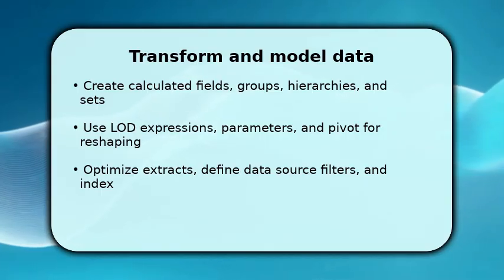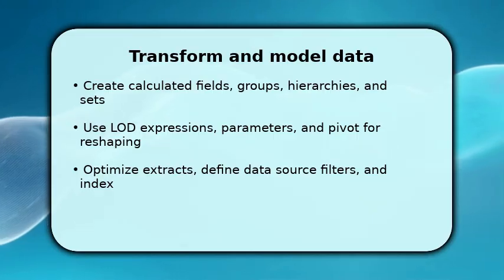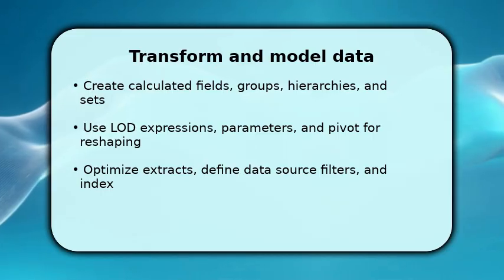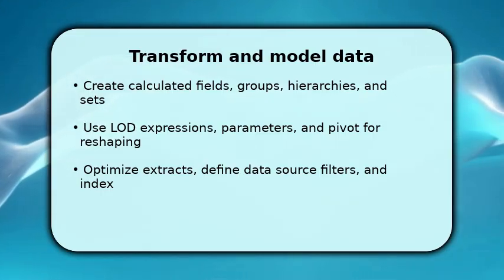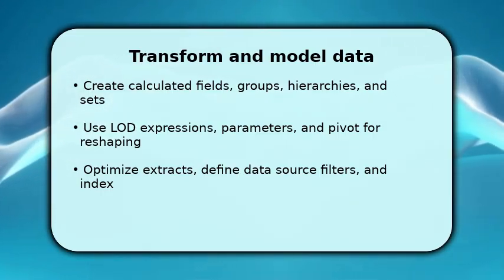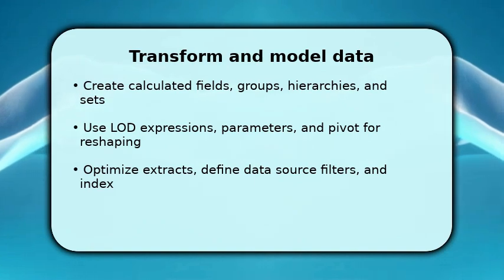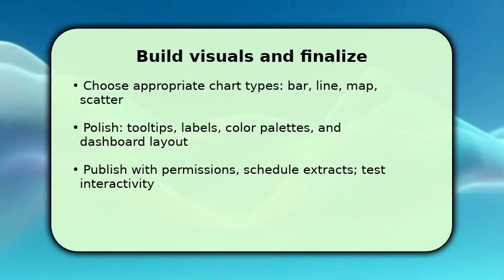How to Use Tableau for Data Analysis and Visualization (only Way)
Dive into the world of data analysis and visualization using Tableau. This video tutorial guides you through setting up your first dashboard, connecting to various data sources like CSV files or databases, creating insightful charts and graphs, and applying filters for deeper insights. Master essential techniques that will streamline your analytical process.

Tableau, data analysis, data visualization, dashboard setup, connecting to data sources, creating charts in Tableau, applying filters